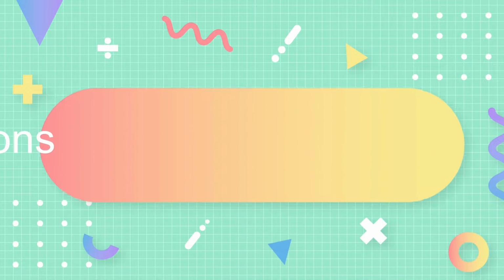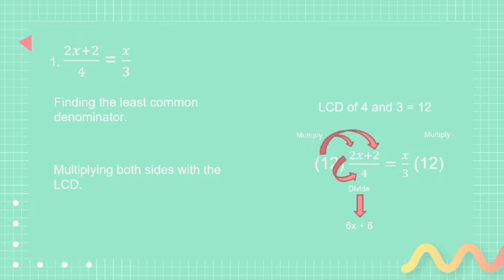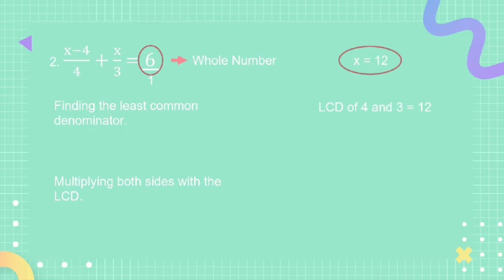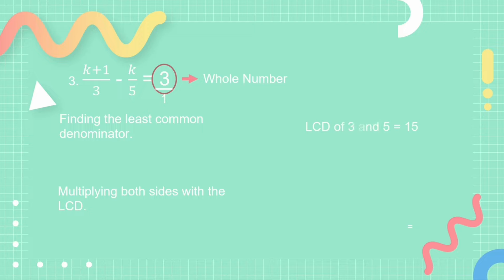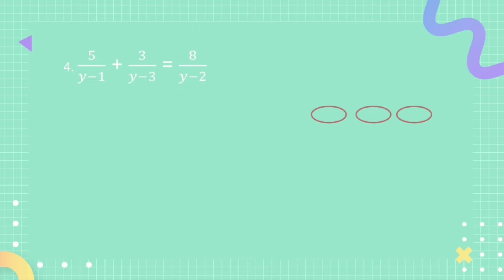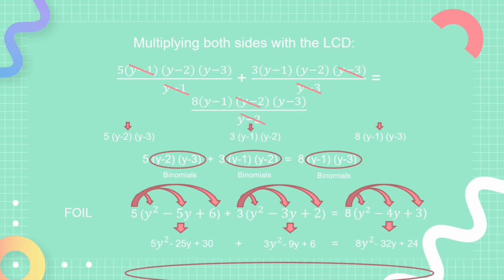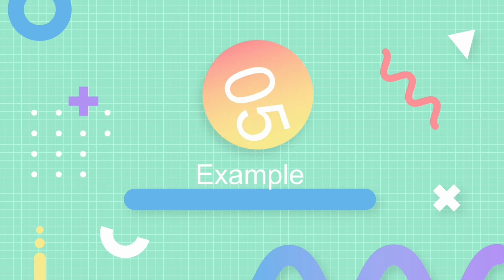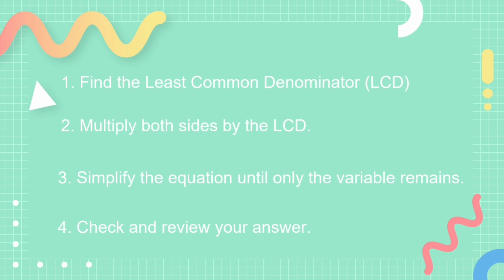RATIONAL EQUATIONS 11 PRUDENCE GROUP 5 FINAL VIDEO